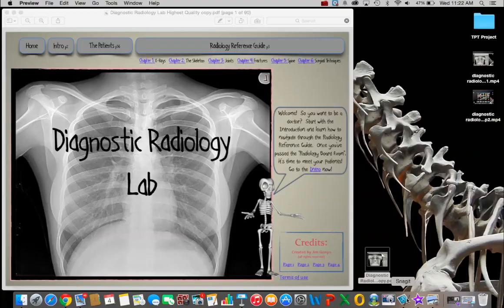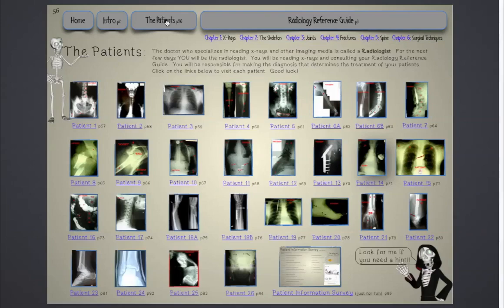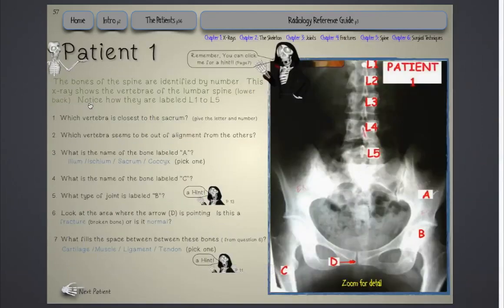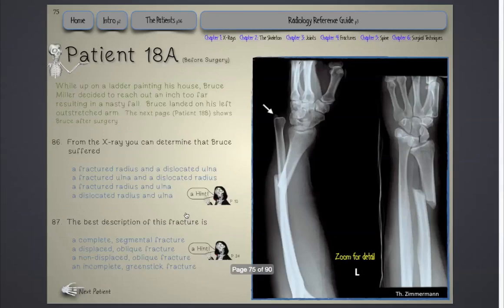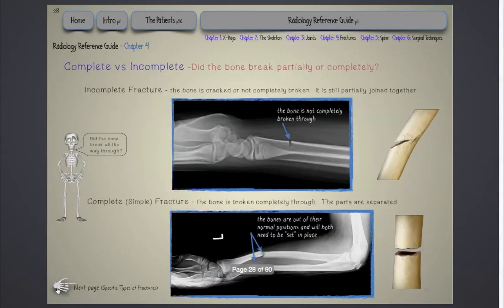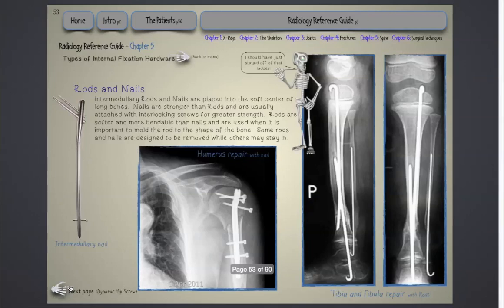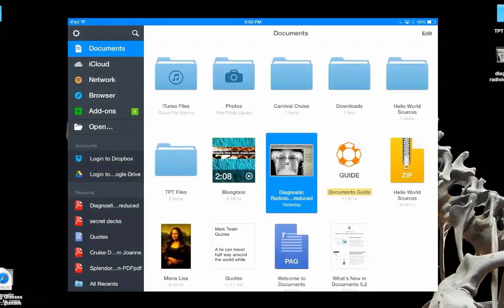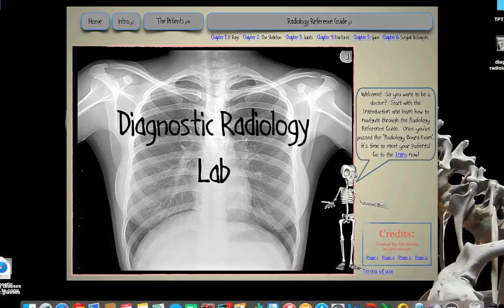Diagnostic Radiology Lab Demo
A demonstration of the Diagnostic Radiology Lab available from my TeachersPayTeachers store

The lab will help students learn about the Skeletal System; bone, joints, injuries such as dislocations, fractures, scoliosis, and bulging disks.  Students will analyze the images of 26 patients and diagnose their injuries.